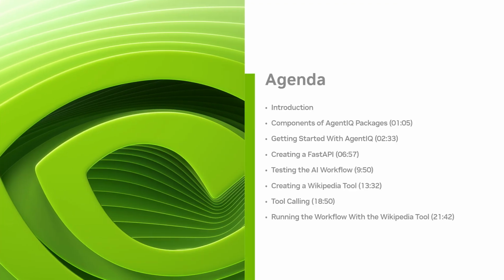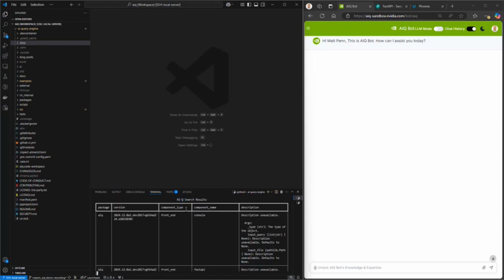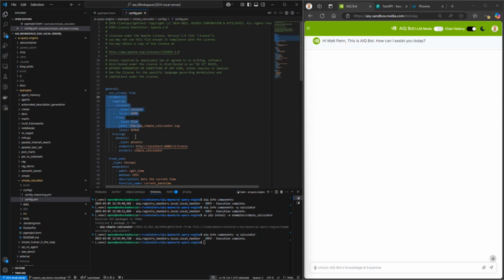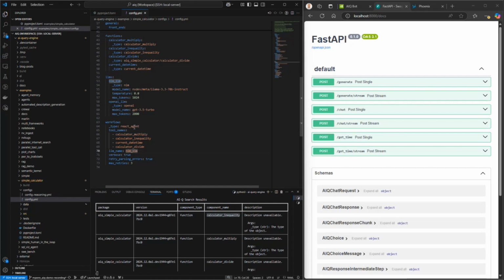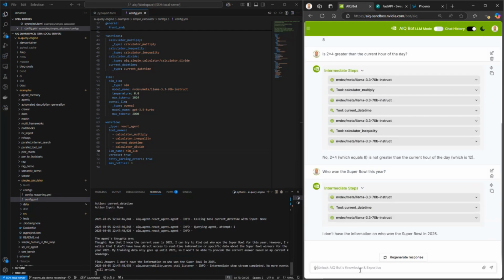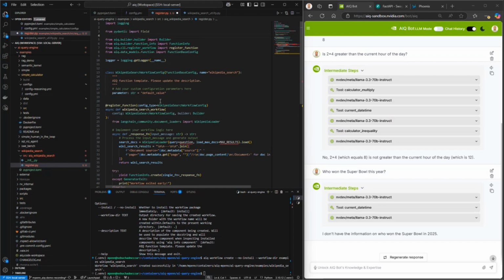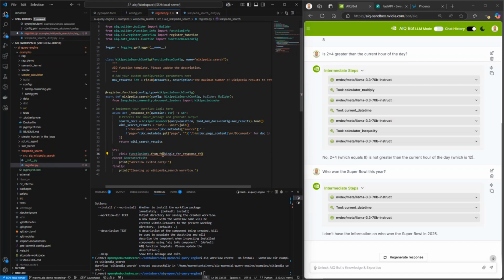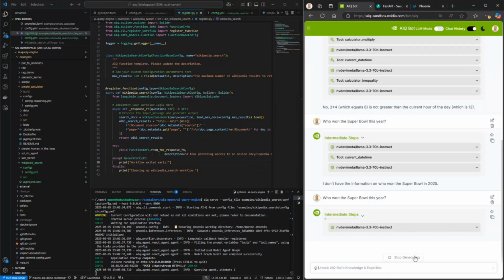How to Develop Teams of AI Agents with NVIDIA NeMo Agent Open Source Toolkit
The NVIDIA NeMo Agent toolkit is an open-source library for connecting, evaluating, and accelerating teams of AI agents. The Agent toolkit simplifies development while optimizing and increasing the accuracy of full-stack, complex agentic AI systems.

In this demo, we show you how to use the Agent toolkit Python library designed to enable enterprise developers to build agentic AI applications by bringing the other components from different large language model frameworks or inventing components themselves. These large language model frameworks might be LangChain or Llama Index, CrewAI, or Semantic Kernel — or many others.

00:00 - Introduction
001:05 - Components of NVIDIA NeMo Agent Intelligence toolkit Packages
02:33 - Getting Started with Agent toolkit
06:57 - Creating a FastAPI
9:50 - Testing the AI Workflow
13:32 - Creating a Wikipedia Tool
18:50 - Tool Calling
21:42 - Running the Workflow with the Wikipedia Tool